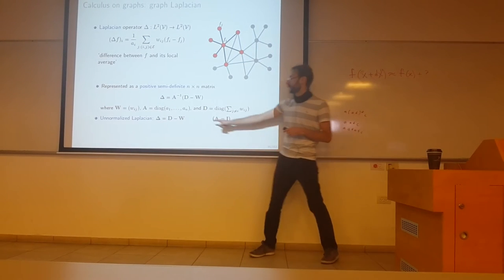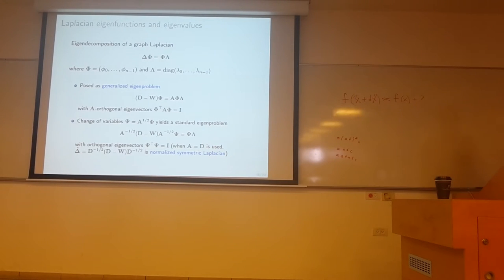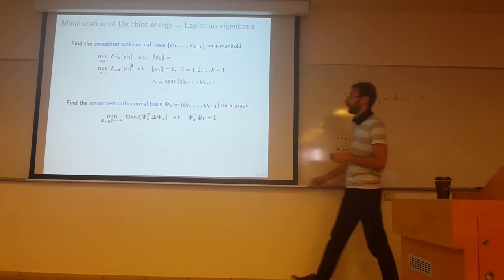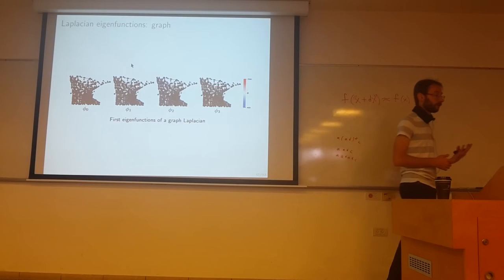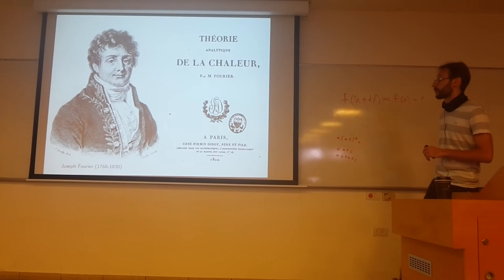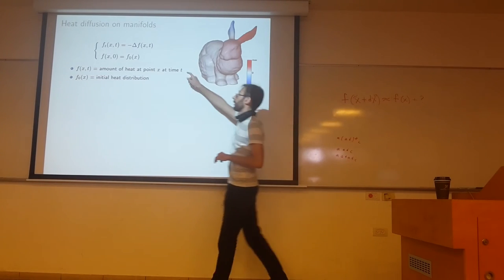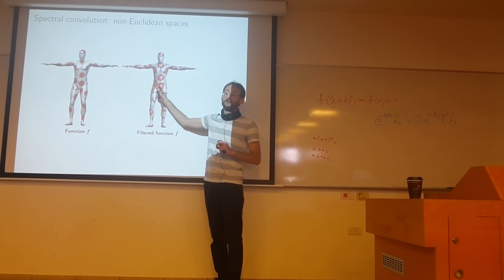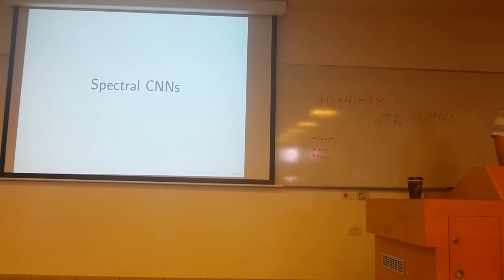Deep Learning on Graphs and Manifolds 7 20161201 104813